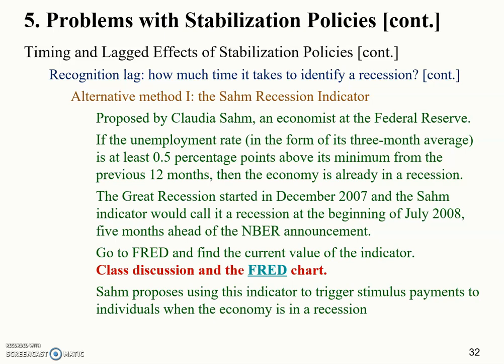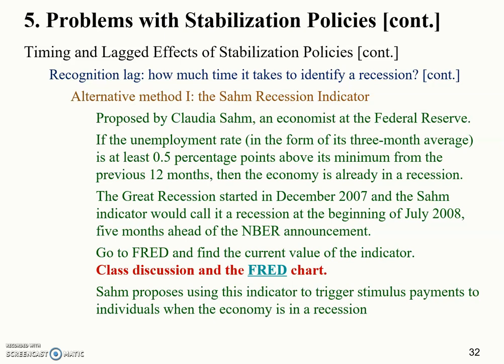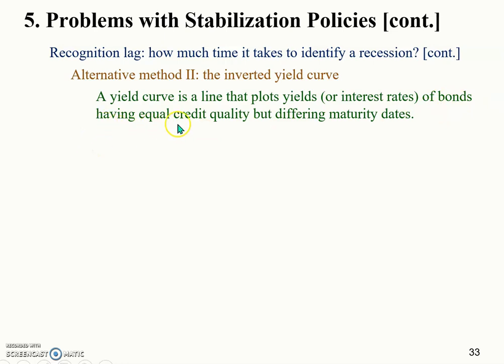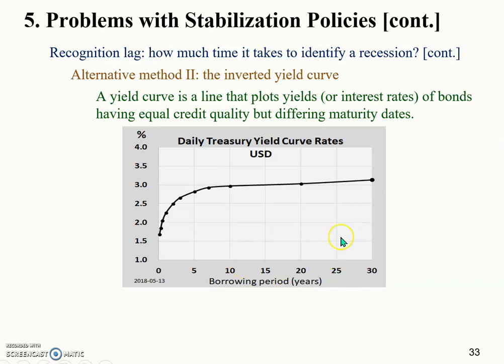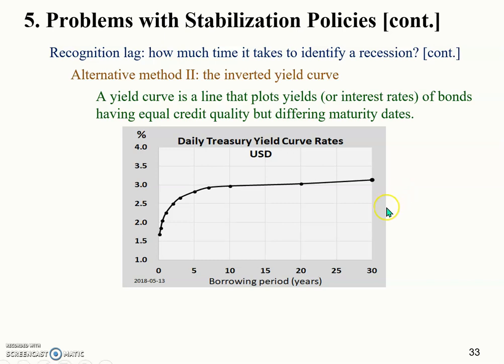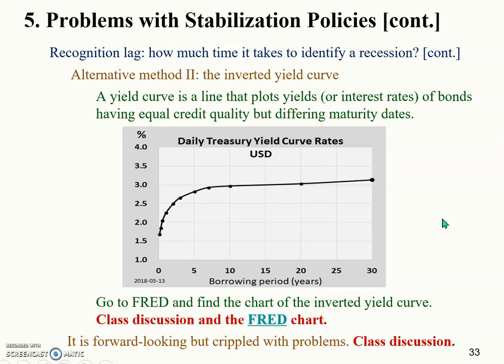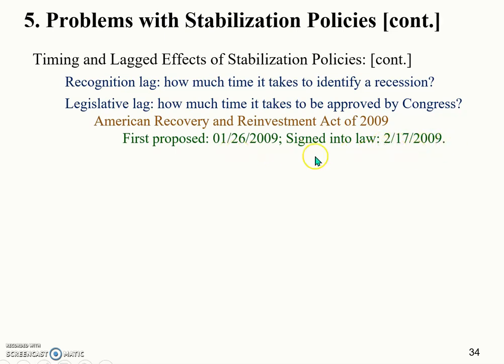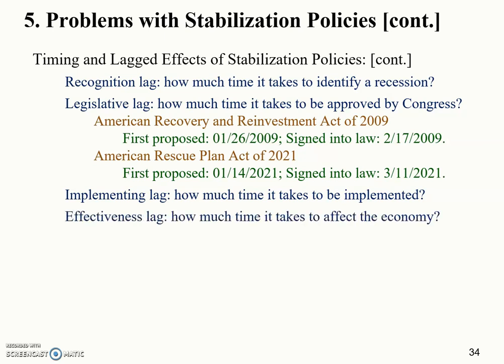Other Lags of Stabilization Policies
1011, Chapter 10, Intermediate Macroeconomics
Keynesian economics;
the inverted yield curve.